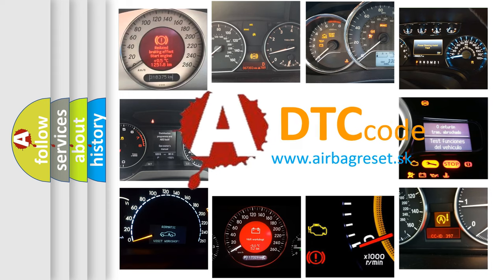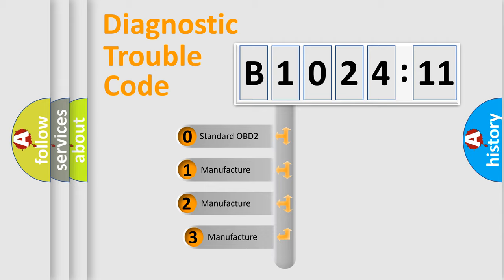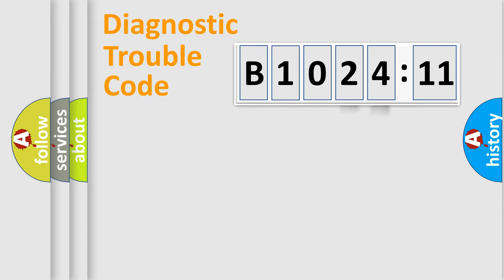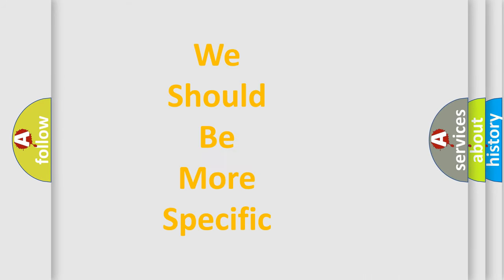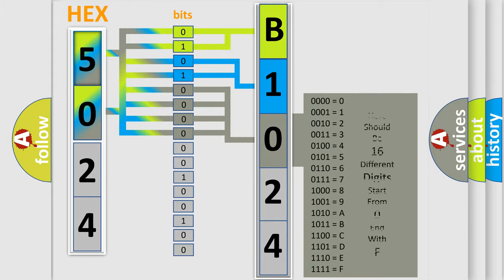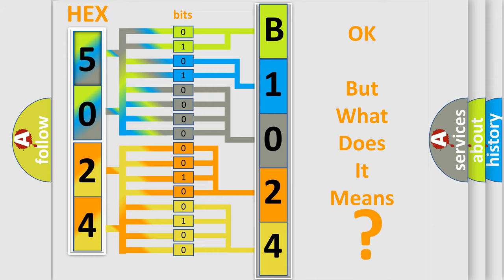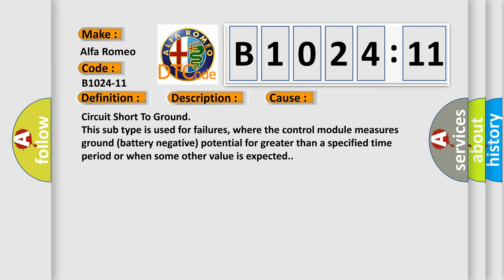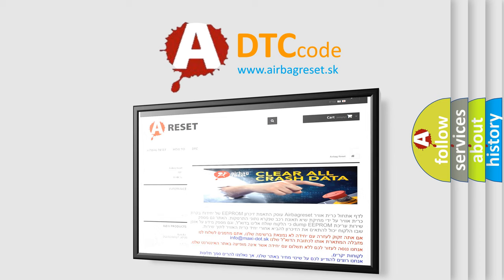DTC Alfa-Romeo B1024-11 Short Explanation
Contents:
0:21 Basic DTC analysis according to OBD2 protocol standard.
1:48 Insight into programming
2:58 A diagnostically understandable description of the Diagnostic Trouble Code
3:05 Basic error definition

Make:
Alfa Romeo
Code:
B1024-11
Definition:
Passive Entry Of Antenna 4 - Circuit Short To Ground
Description:
When the Passive Entry Antenna 4 Signal circuit is shorted to ground. If another Antenna Signal circuit is Open and there are no other Antennas that have a Short to Battery DTC, both Antennas will set this Short to Ground DTC.